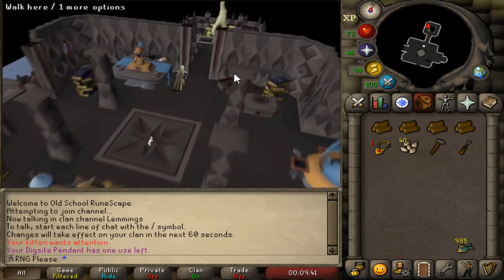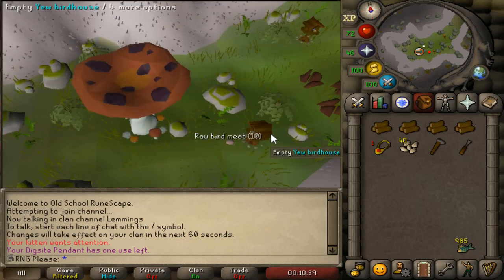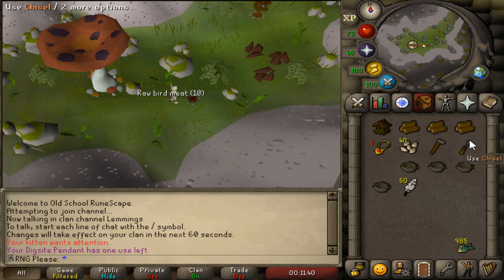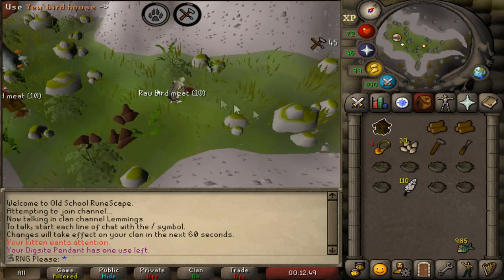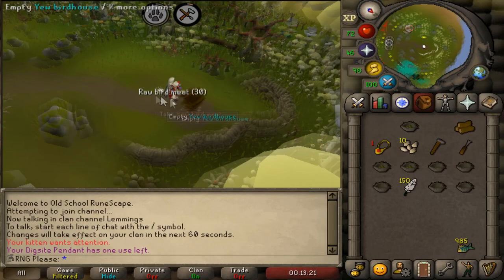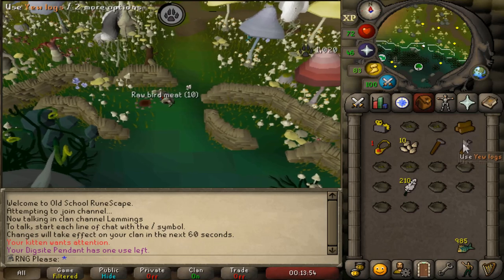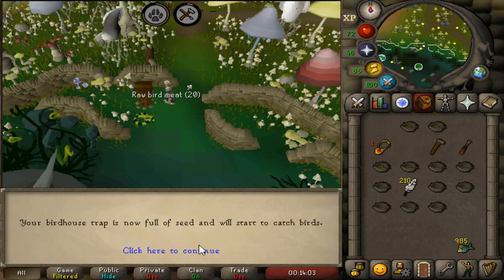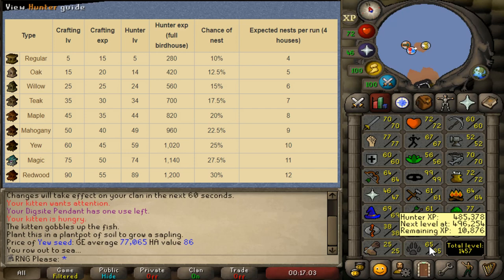ARE BIRDHOUSE RUNS WORTH IT? - OSRS Birdhouse Guide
Welcome to my birdhouse run guide and also my thoughts as to whether or not they are worth doing for both a normal and an ironman account.

If you want to join my CC join - RNG Please

Intro Music
Song: Falling [Top Shelf Sounds Release]
Artists: SIINCERITY